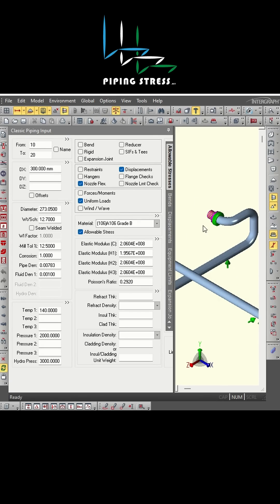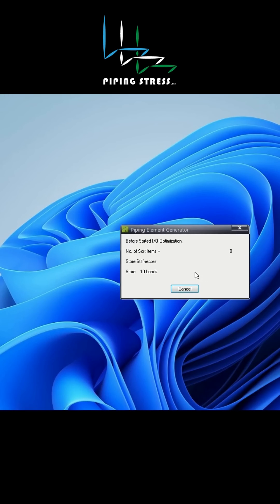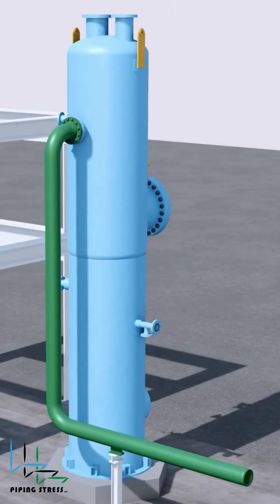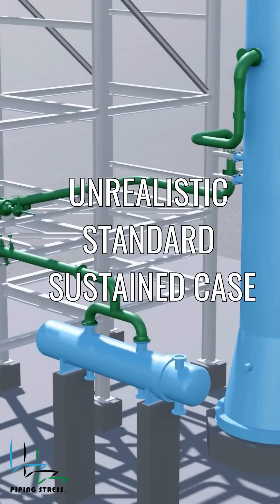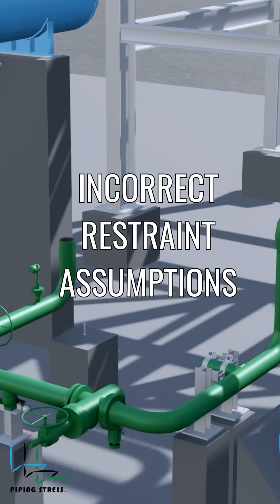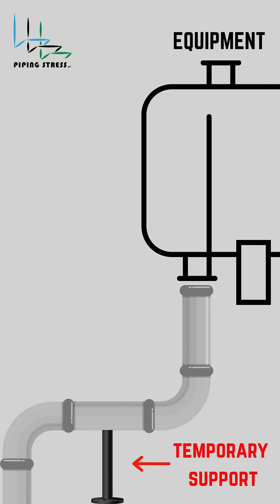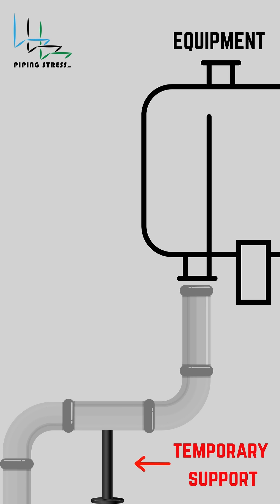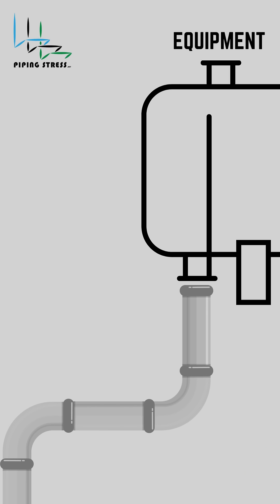Understanding Alternative Sustain Case - Caesar II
This short video explains the Alternative Sustain Case on Caesar II. It will help you understand the reason for this case and give you a better idea.